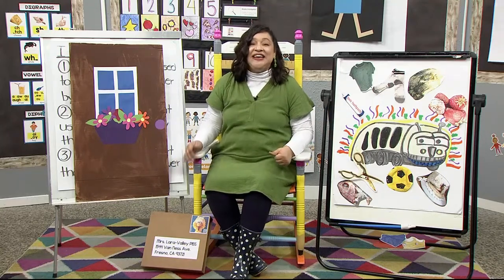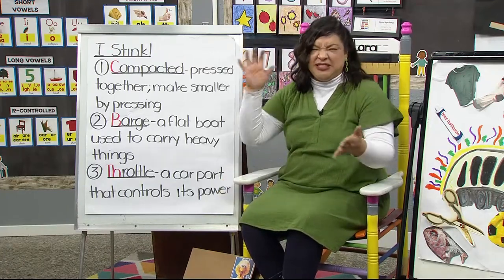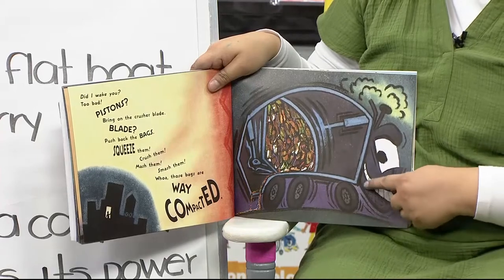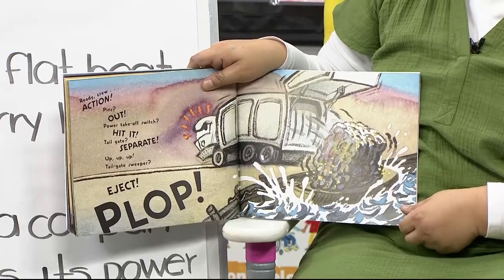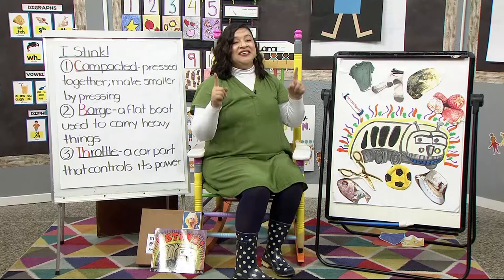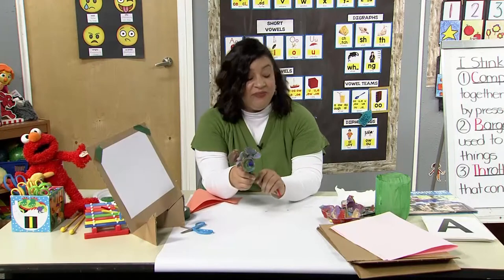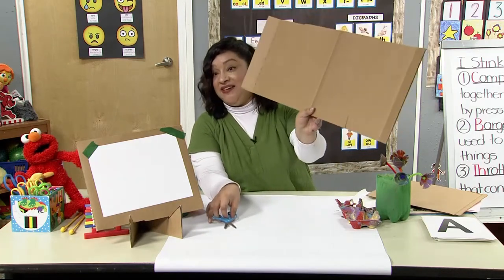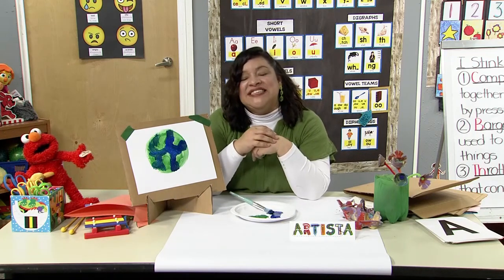PK-TK-674: I Stink!